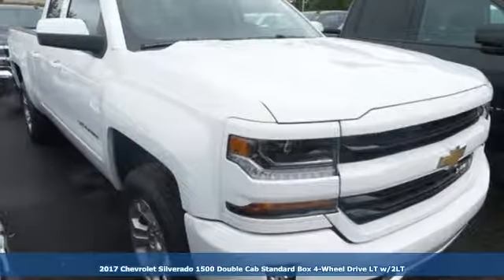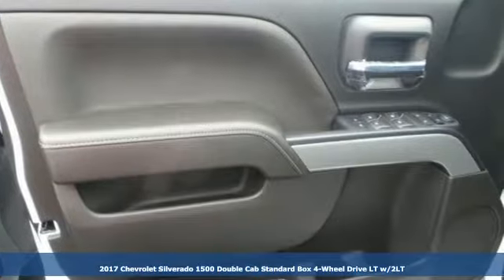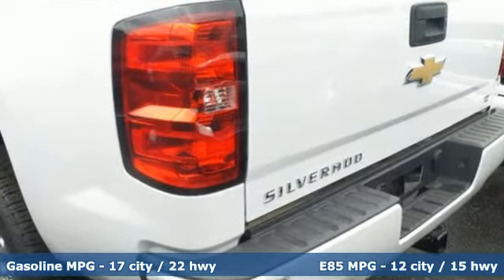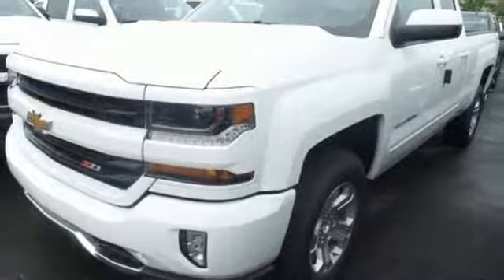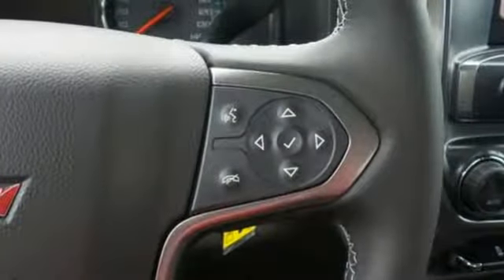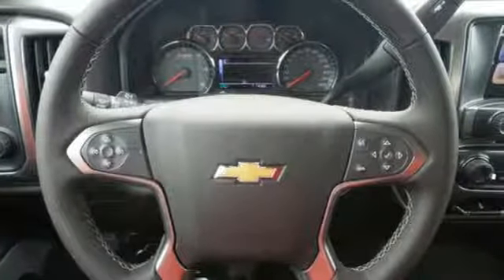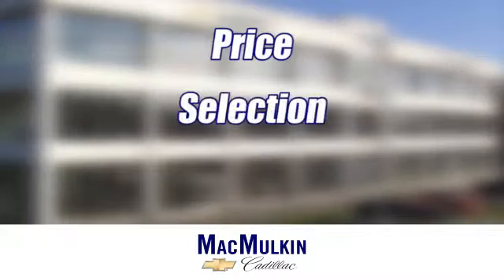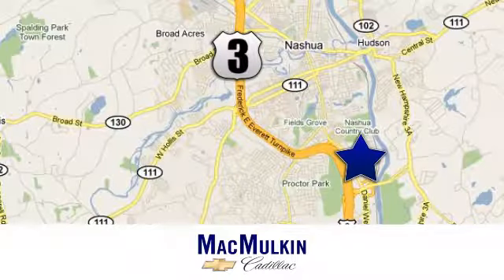2017 Chevrolet Silverado 1500 Nashua, NH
Year: 2017
Make: Chevrolet
Model: Silverado 1500
Trim: LT
Engine: 8 Cyl. 5.3L
Transmission: Automatic
Color: Summit White
Interior: Jet Black
Stock #: T3663
VIN: 1GCVKREC0HZ306808

Address:
3 Marmon Drive